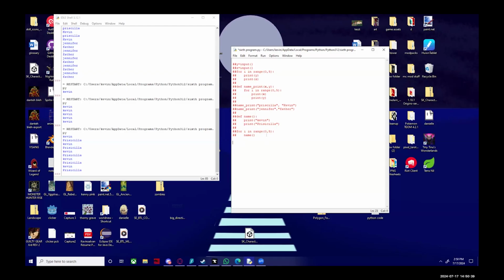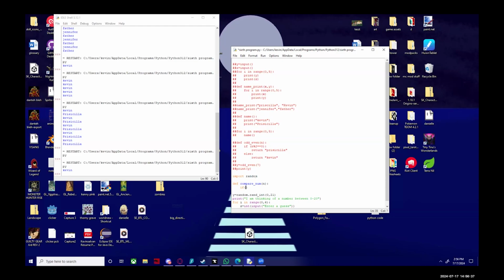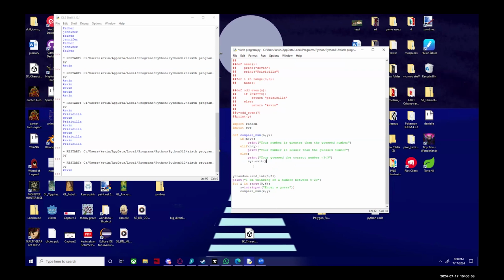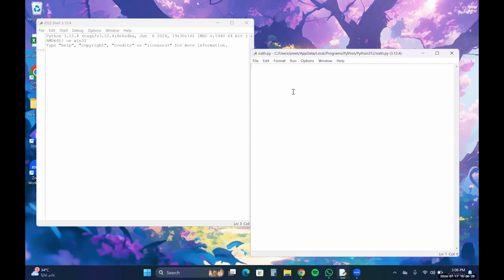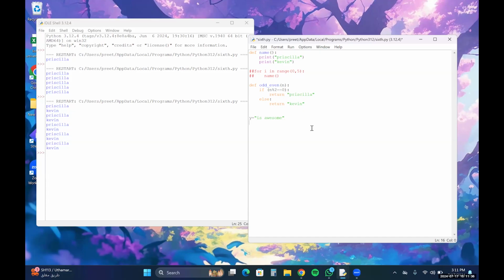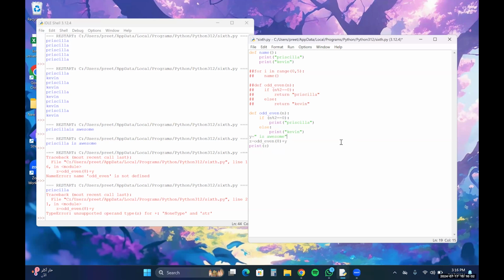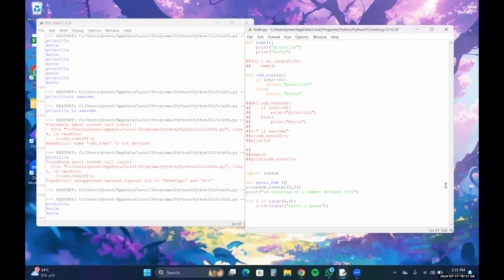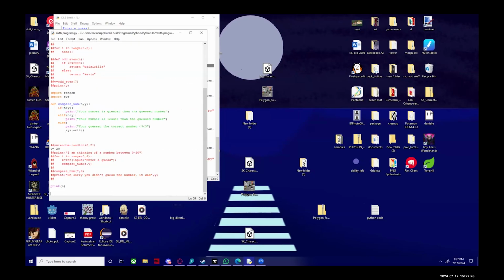Python Coding Tutorial for Beginners 💻✨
In this video, you’ll learn the fundamentals of Python programming step by step. Python is one of the most popular programming languages, widely used in web development, data science, automation, AI, and machine learning.

This session is perfect for beginners, students, and aspiring developers who want to start their journey in coding with Python. 🚀